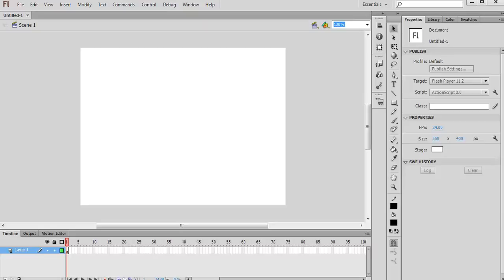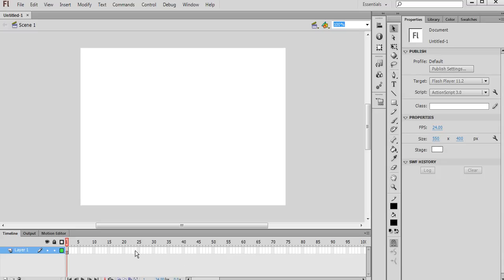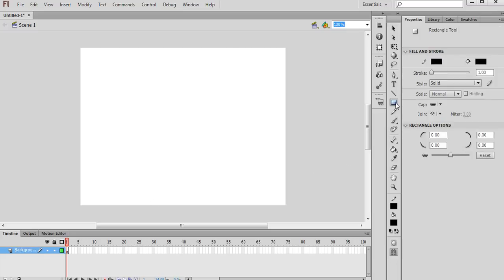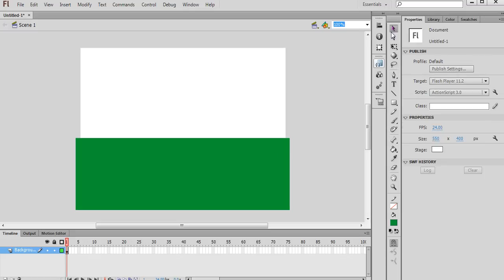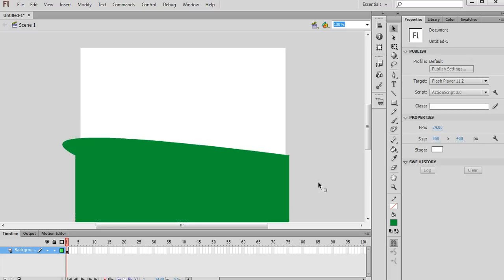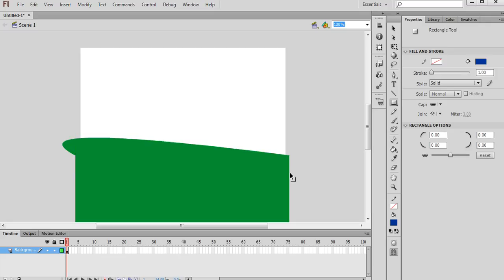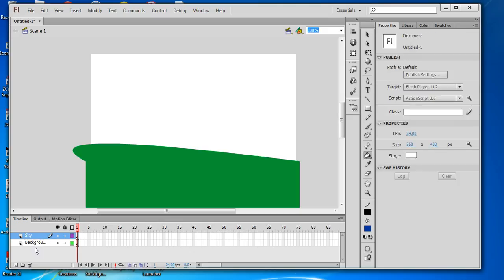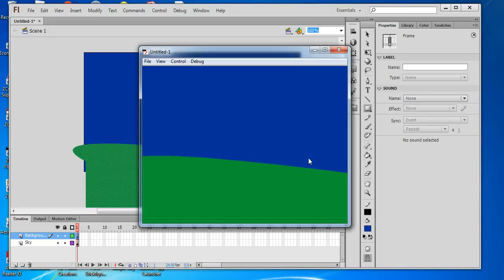Screencast by ict_learner from Screenr.com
Create a background for your animation in Flash CS6. Simply uses rectangles and the selection tool.